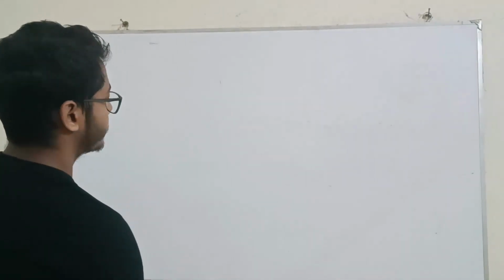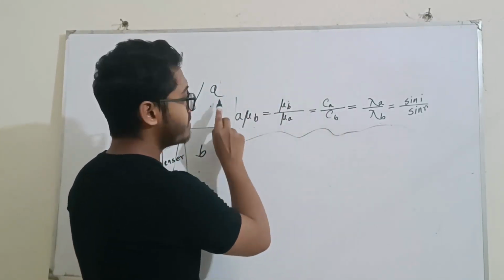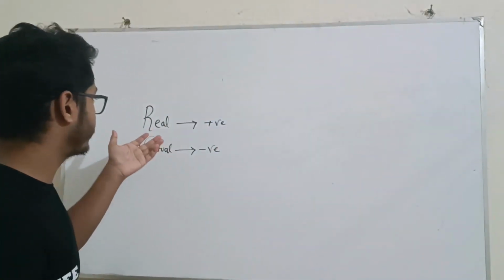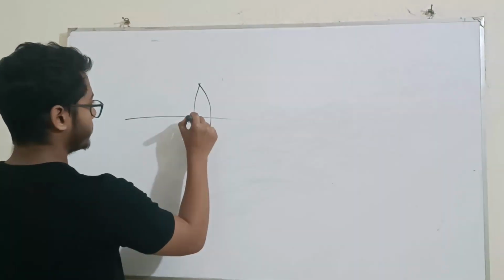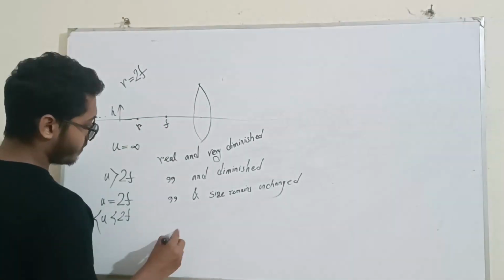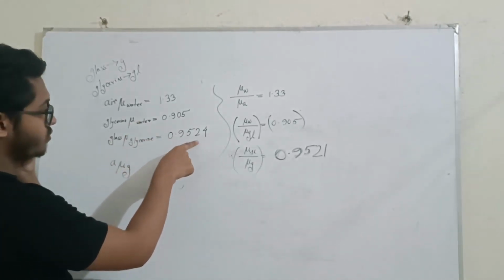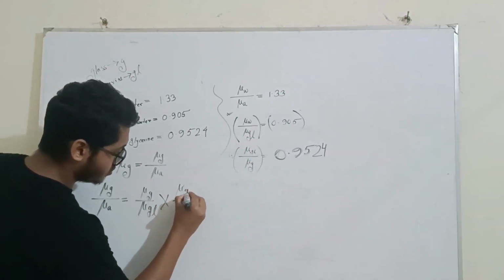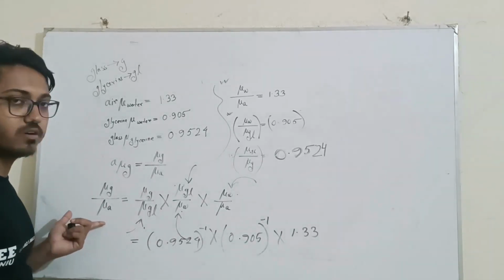Geometrical Optics-1| HSC Physics| English Version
Please message me if you have any queries or to have personal tuition (In Mymensingh Sadar):